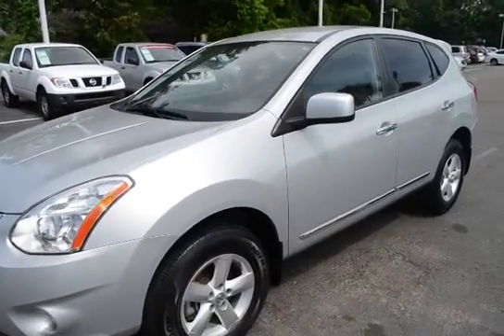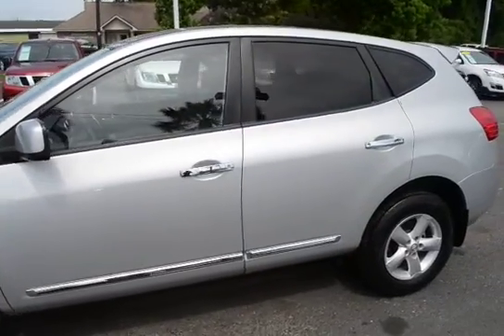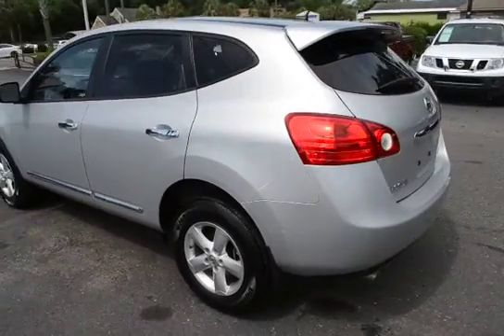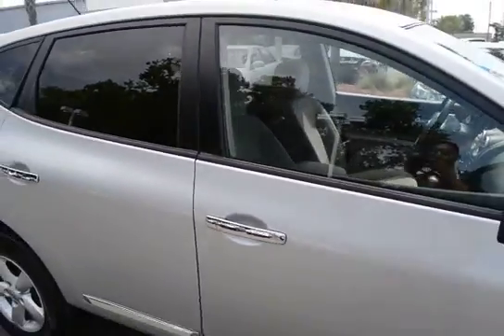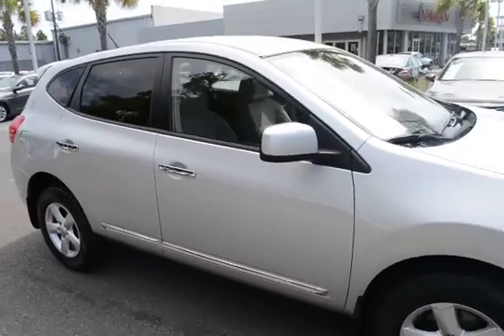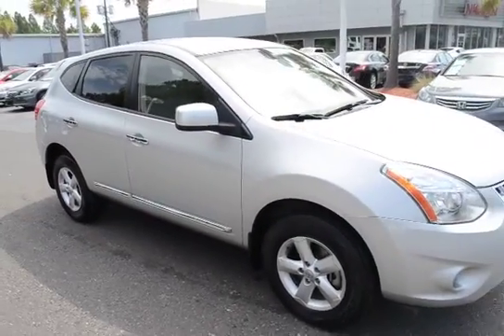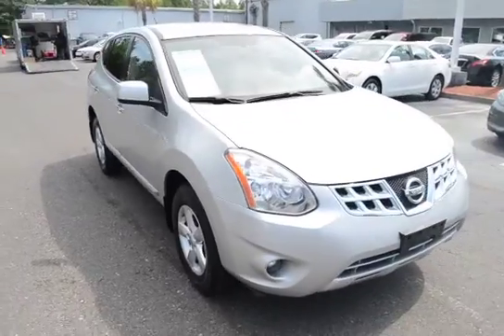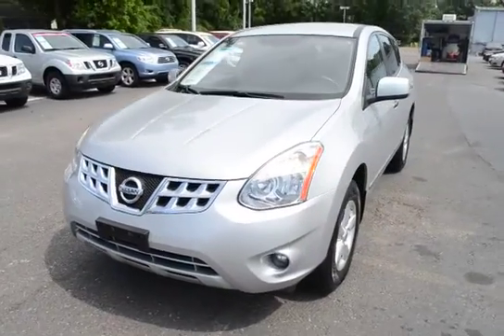2013 Nissan Rogue S T525880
Gray Cloth Interior. Sirius/XM Radio. Alloy Wheels. Lifetime Warranty. 3 Complimentary Oil Changes. Steering Wheel Mounted Audio Controls. Front Bucket Seats. Split Folding Rear Seats. AM/FM/SAT/CD Radio. Congratulations on choosing a vehicle that has our exclusive Lifetime Warranty. This warranty is good for the Lifetime of the vehicle...Unlimited Miles and Unlimited Time, free Car History report with Buyback Protection. This vehicle has passed our 156 point inspection and is covered for as long as you own the vehicle. We always go the extra mile for you!  Ask about our EXTRA ADVANTAGE PROGRAM.  Military discounts available on all new and pre-owned vehicles! Thank you for your service! Every vehicle we sell qualifies for our exclusive no hassle 5 day exchange policy. We also provide a 30 day limited bumper to bumper warranty on any vehicle we sell that has under 70K miles at time of delivery. Charleston Nissan is proud to serve Charleston, Mt. Pleasant, Summerville, Goose Creek, Columbia and surrounding cities in South Carolina.  to see why we make truly exceptional customer service our number one priority! We offer free delivery within 300 miles.